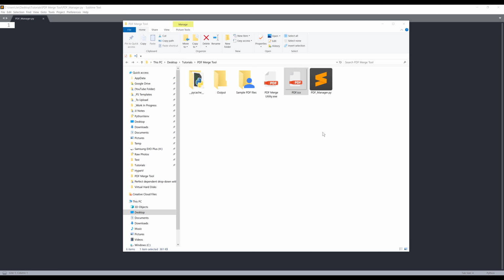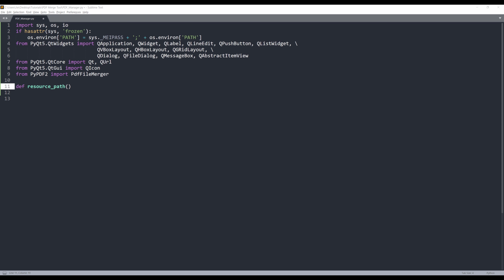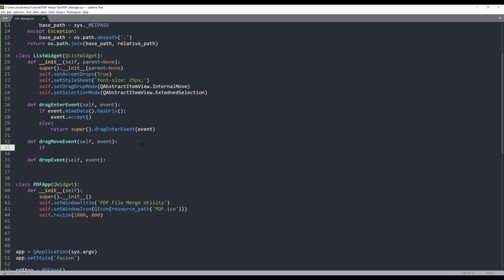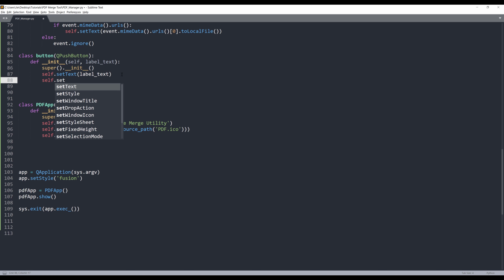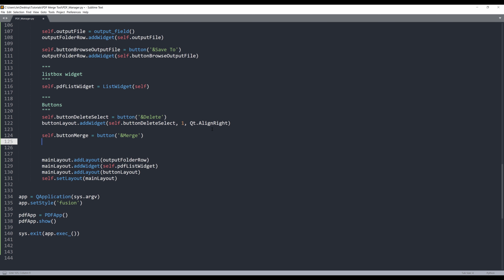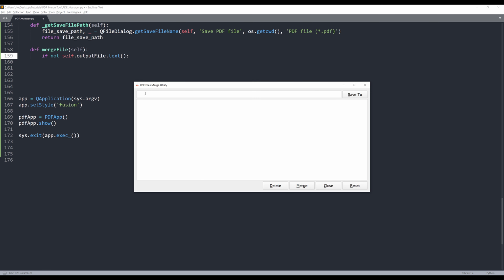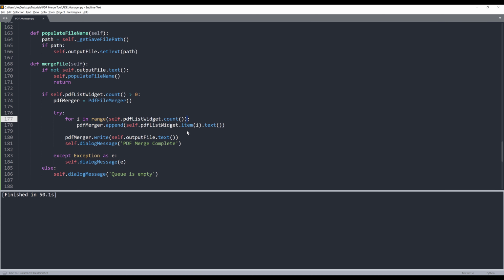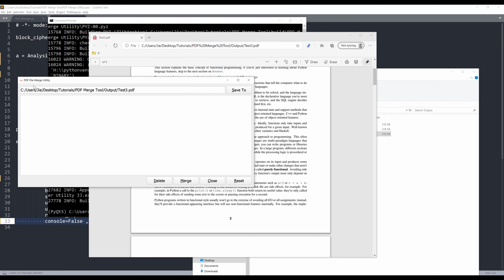Create a desktop application to merge PDF files with Python | Full Tutorial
One of the complaints many people who learned the basics of Python programming is finding the available resources to learn how to build a complete program or an application. In this tutorial, I will be showing how to build a PDF Files Merge Desktop Application using Python and PyQt5 framework, and as well as how to package the application into an executable program so you can distribute to other users.

Before diving into the development, makes sure you install PyQt5 (pip install PyQt5) and PyInstaller (pip install pyinstaller).